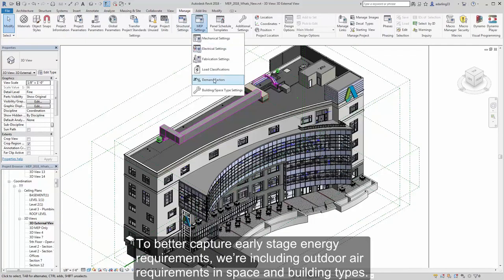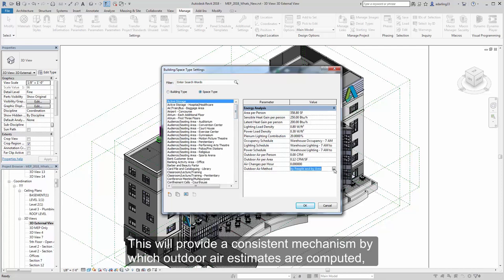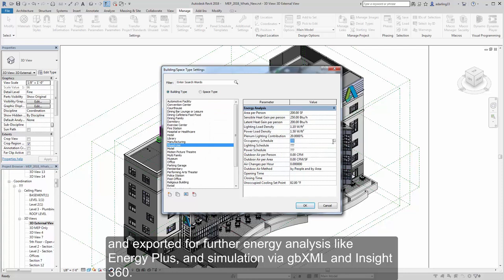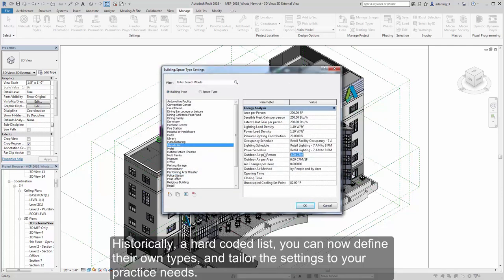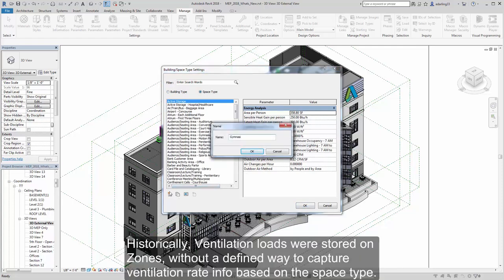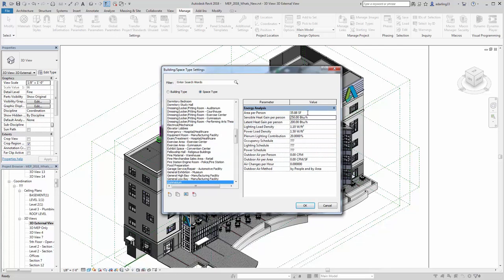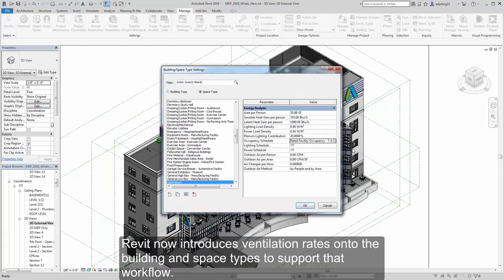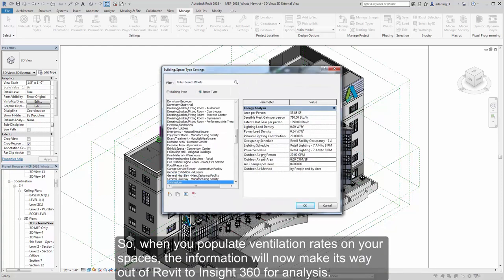Revit 2018 - Video Outside Air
Това видео съдържа детайлен преглед на новите функции в Revit  2018.То е собственост на Autodesk Inc.

This video contains detailed view of the new things in Revit 2018. It is propertly of Autodesk Inc.